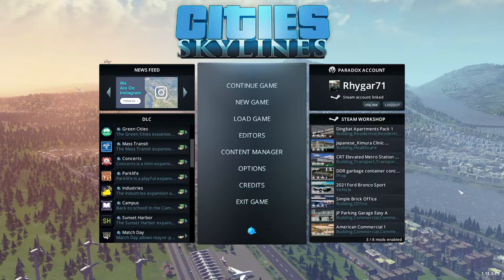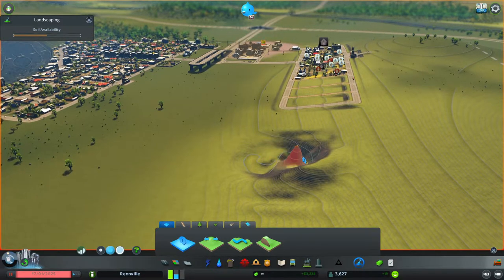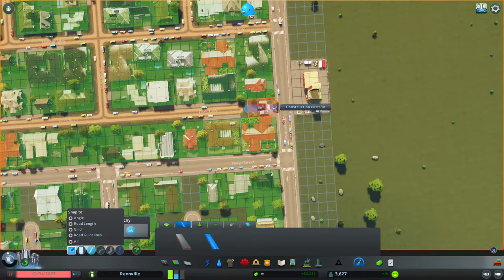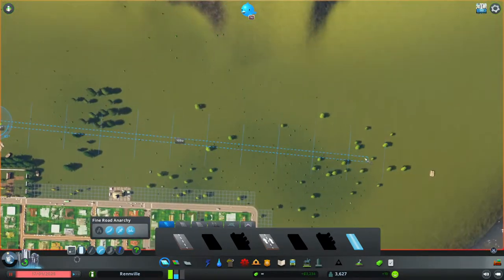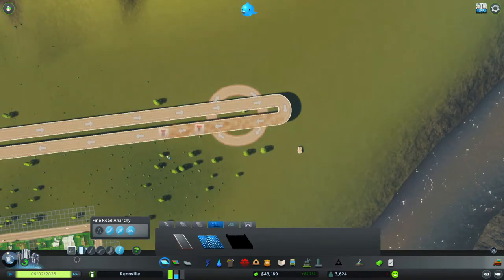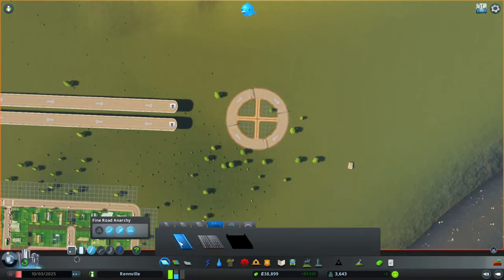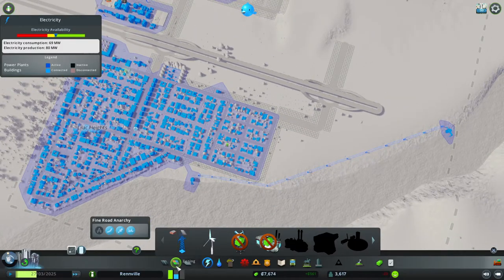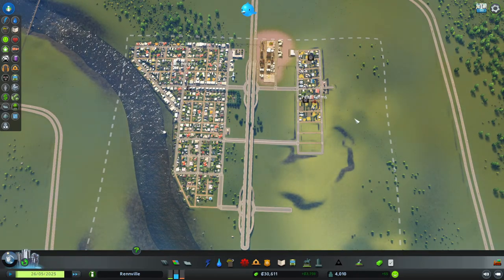Ep 4 - Landscaping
Learn about how the landscaping tool works and extending the highway through the city and building a new intechange.